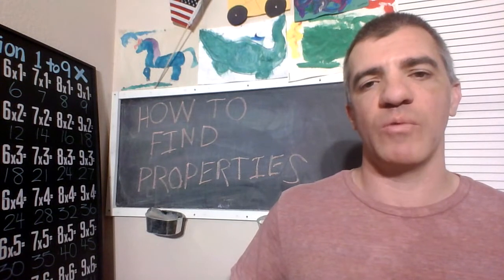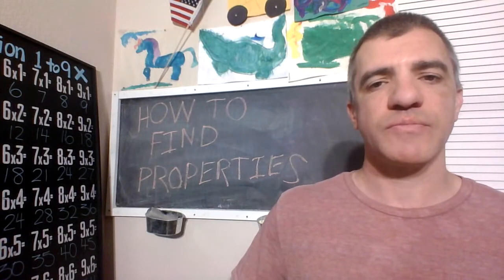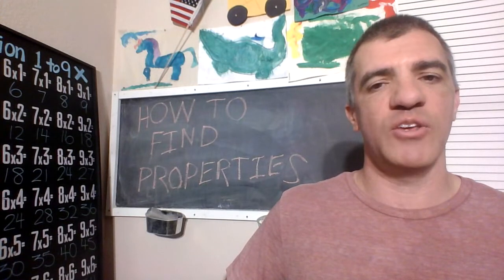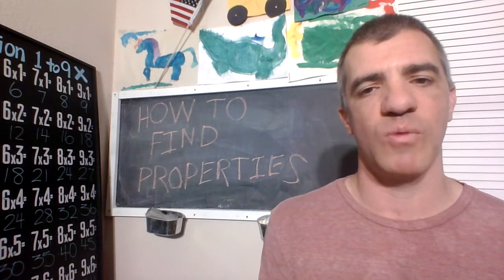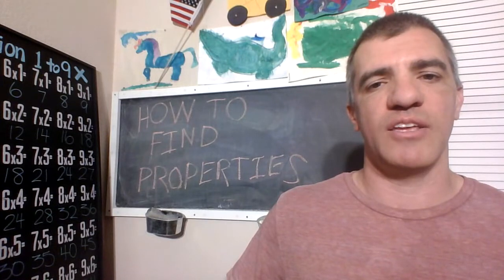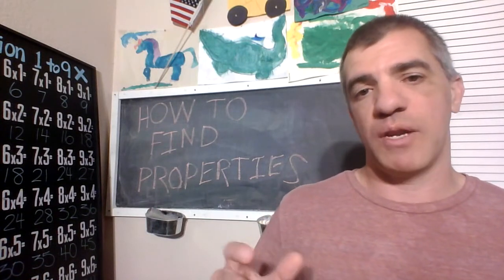How to find properties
Find out my favorite way to purchase rental properties